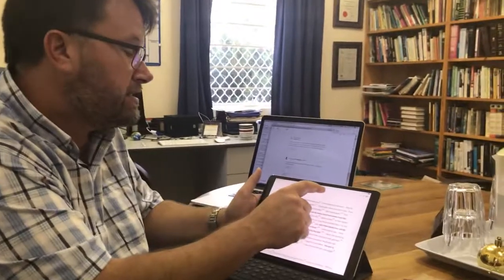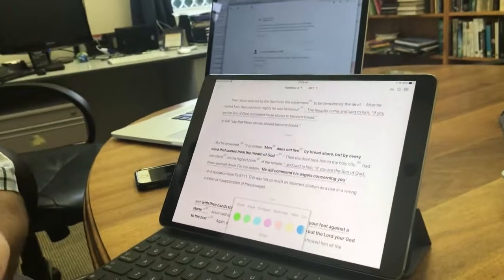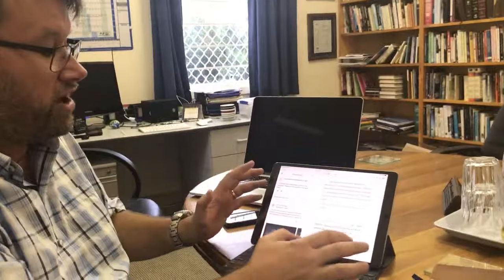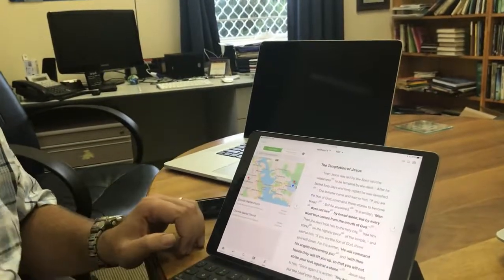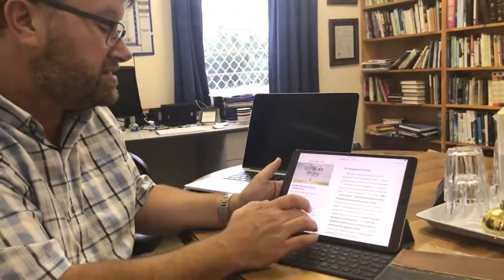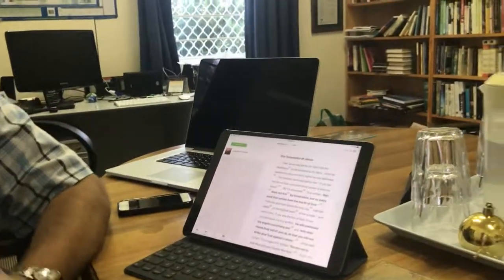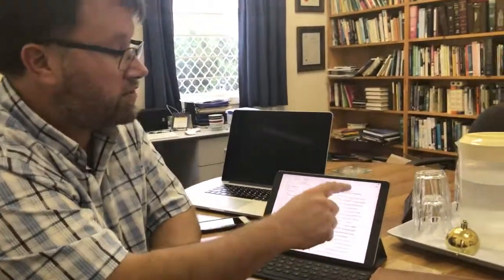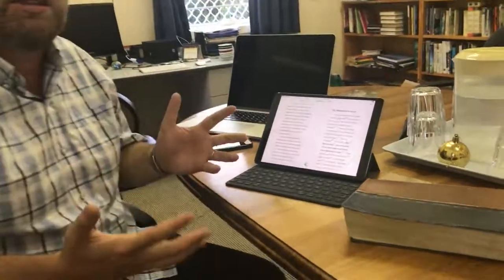Apprentice Toolbox Episode 2: Youversion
Week 2.
Today we will look at the Youversion App.